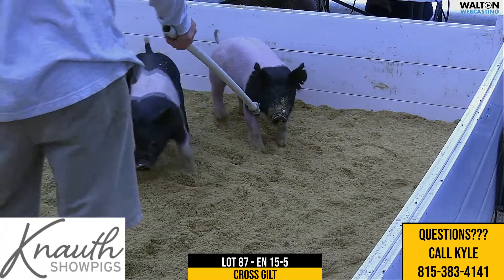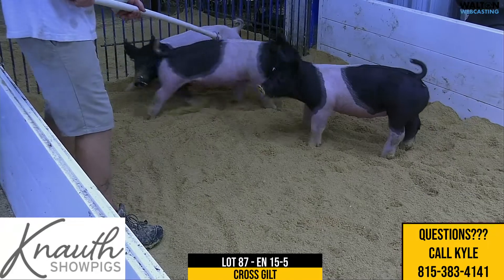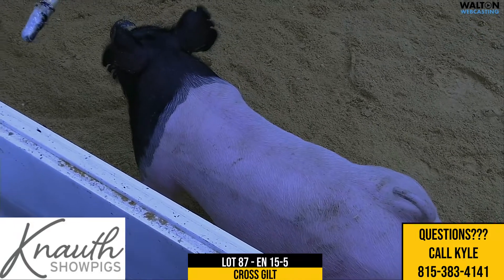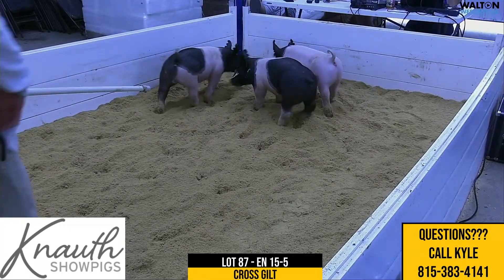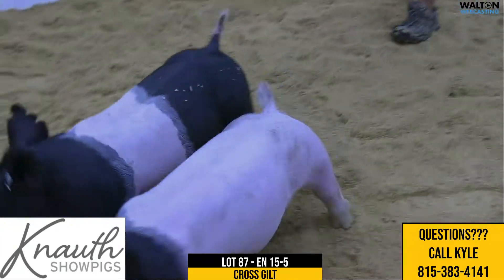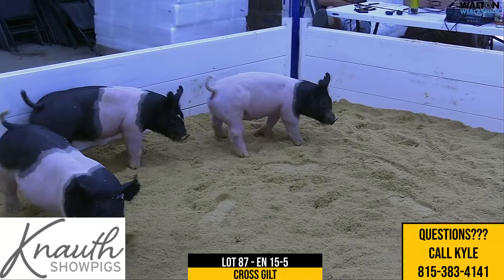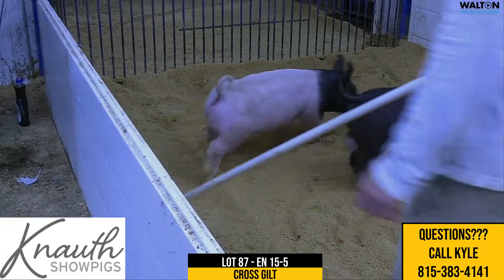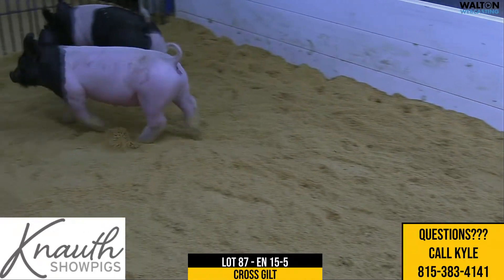Knauth Lot 87 Aug 16 2022 Sale